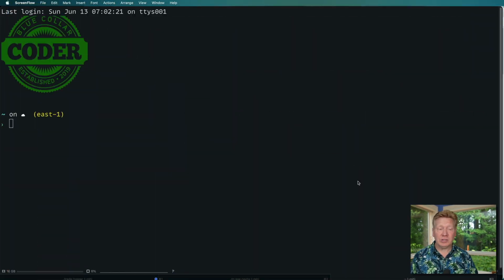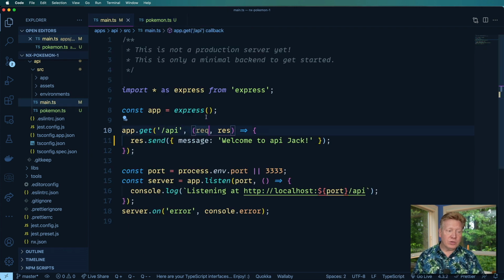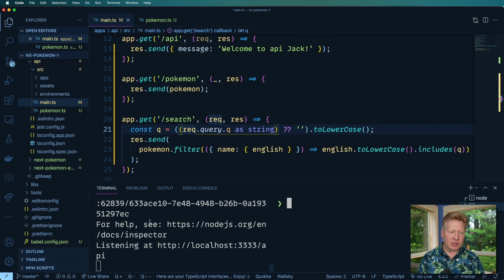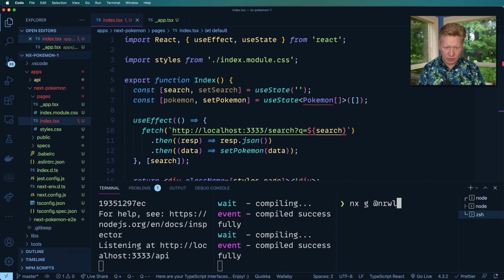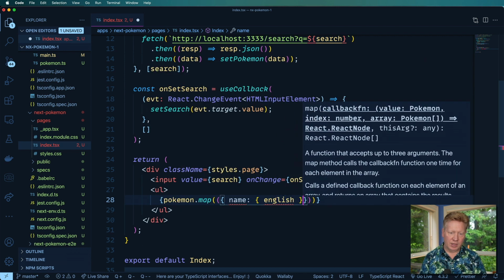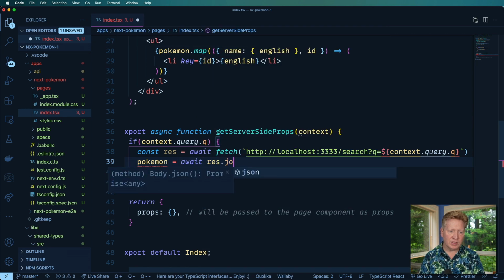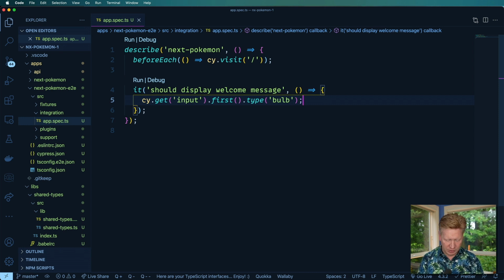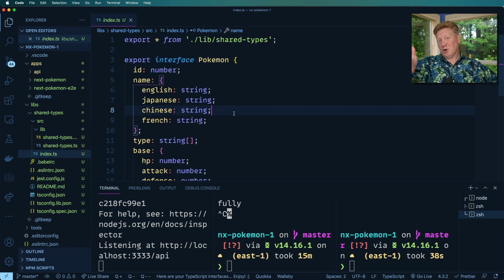Typescript NX Monorepo with NextJS and Express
Let's build an NX monorepo with an express API that shares Typescript types with a NextJS applications that we then test with Cypress. So much to learn and do, let's get into it!

00:00 Introduction
00:30 Creating the workspace
02:00 Building the API
06:31 Creating the NextJS App
10:26 Creating the shared library
11:20 Using the shared library
15:00 Adding CORS
15:55 Supporting SSR
20:00 E2E testing
24:20 Outroduction